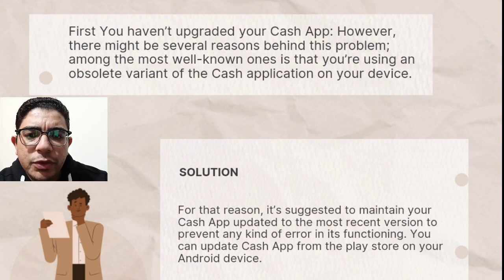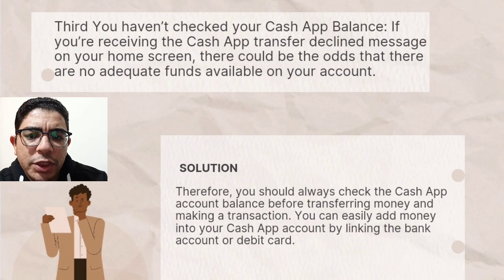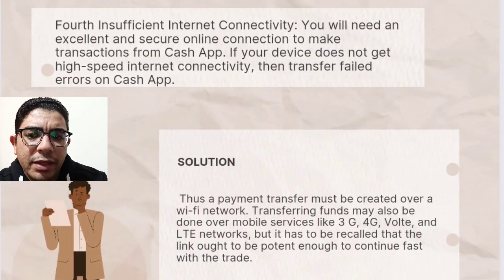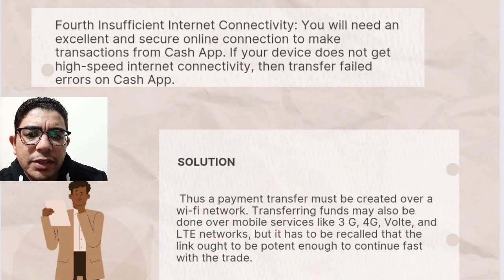why is cash app payment failing and How to Fix it